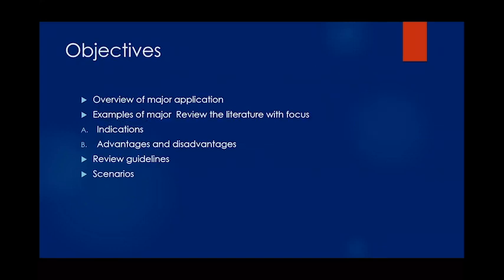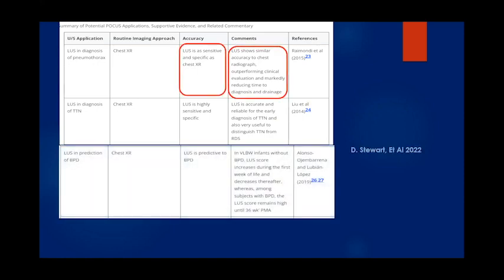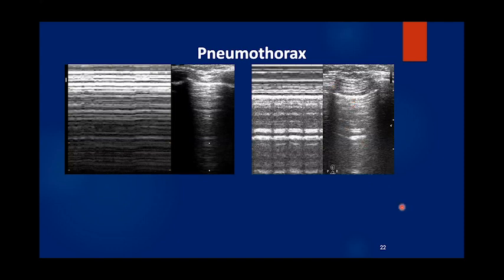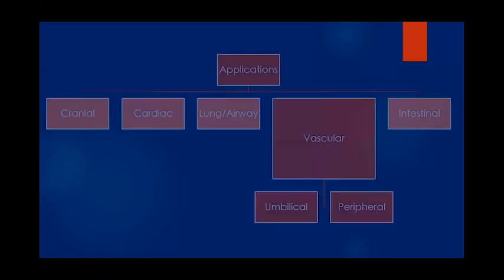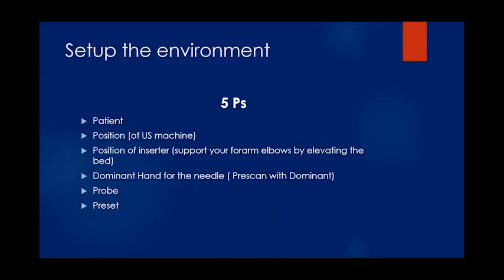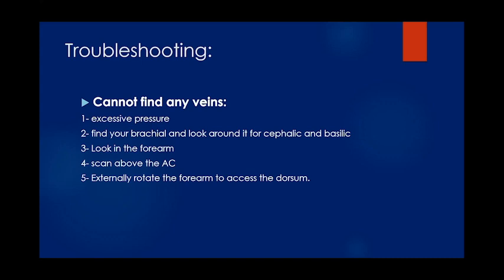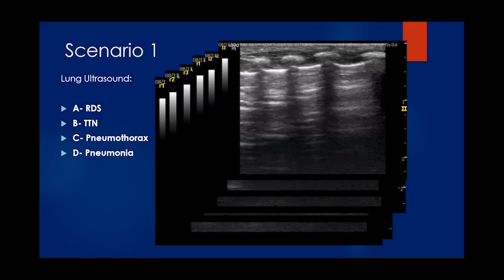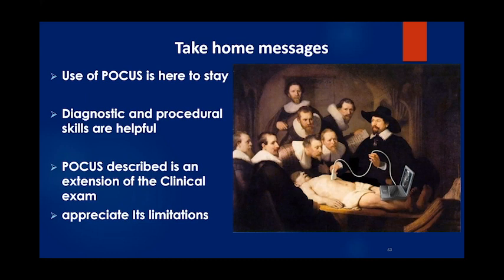POCUS applications in the NICU. Seeing is believing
Neonatology lectures